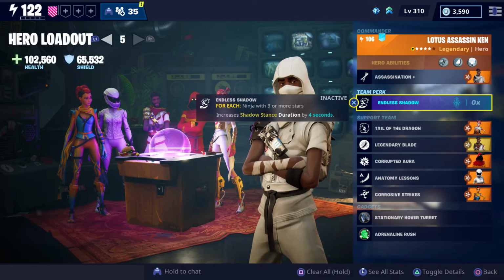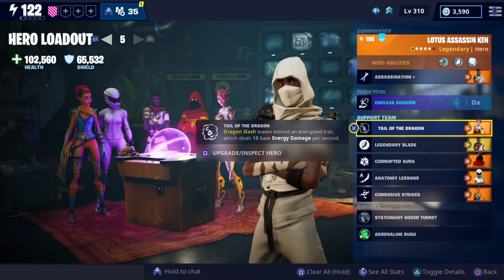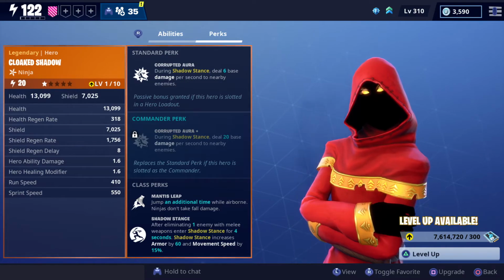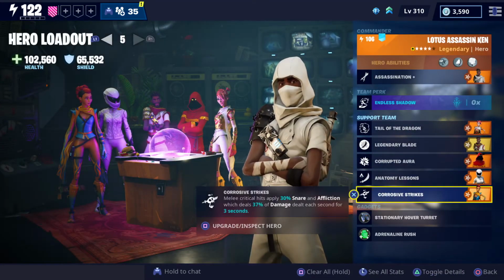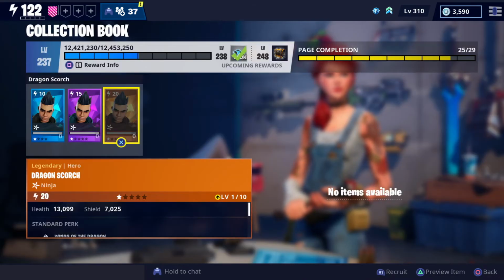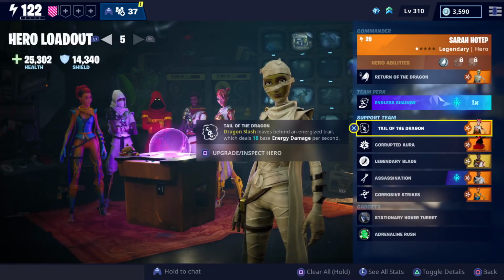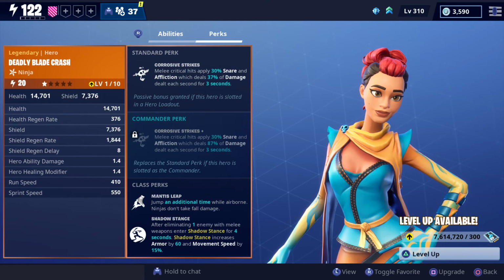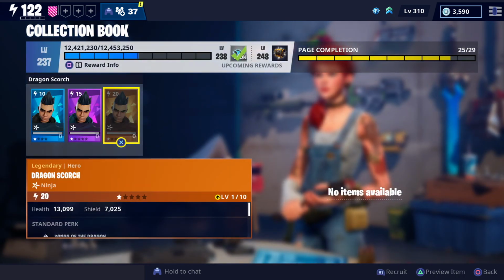SWORD & SLASH Builds for Ninjas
Ninja hero loadouts for a Sword focused build and a Dragon Slash focused build

~ ~ ~   ⚒️   C a m m y G   S T W   ⚒️   ~ ~ ~

💖 Thank you to all our Members! 💖

~ ~ ~   🗺️   S T W   G u i d e s   🗺️   ~ ~ ~

~ ~ ~   💡   Q u e s t   V i d e o s   💡   ~ ~ ~

~ ~ ~   🛠️   T r a p   T u n n e l s   🛠️   ~ ~ ~

~ ~ ~   🏷️   T i m e s t a m p s   &   T a g s   🏷️   ~ ~ ~